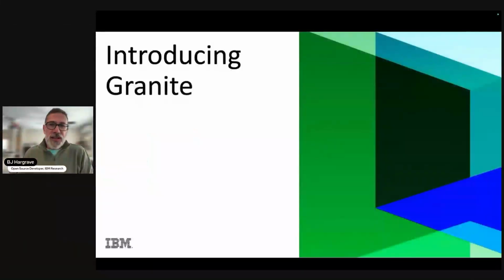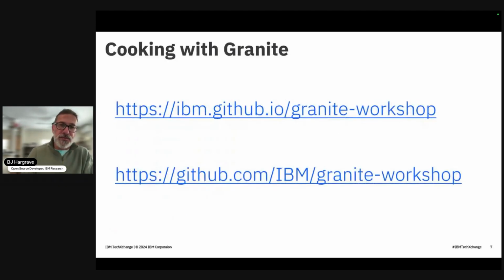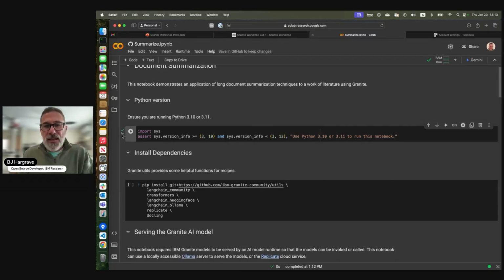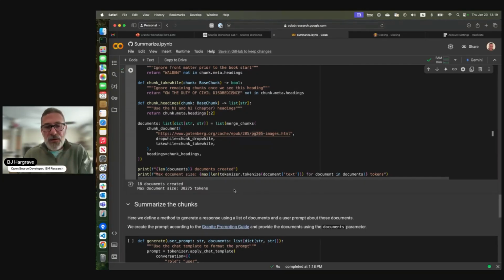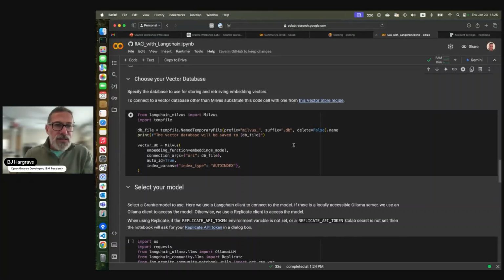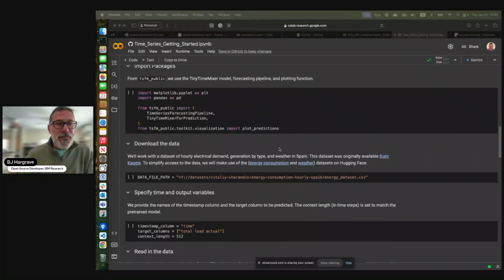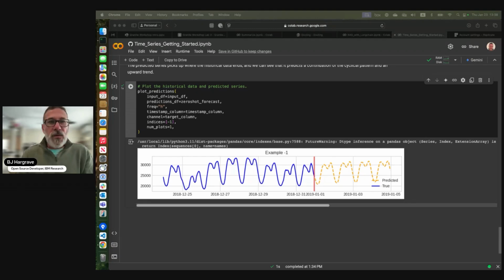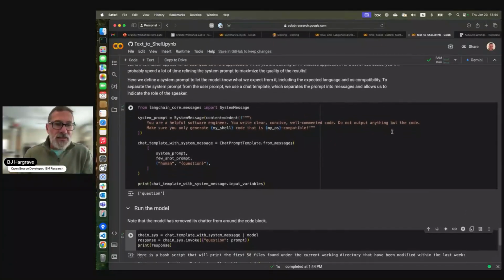Cooking with Granite: AI models workshop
The Granite family of foundation models spans a wide range of types, styles, and tones, including language, code, time series, and science (for example, materials). And there is a lot more in the pipeline.

In this workshop, BJ Hargreave, IBM Senior Technical Staff Member, highlights multiple recipes from the Granite Community’s Cookbooks for Granite models and leads you through a hands-on experience using the Granite models.

To work along with BJ, you'll need 1) a device with Python 3.11 and Jupyter Notebook installed, or 2) a device with a browser and GitHub and Google accounts. But even if you just want to watch how it's done, you'll get a sense of how easy it is to roll up your sleeves and start cooking with Granite!